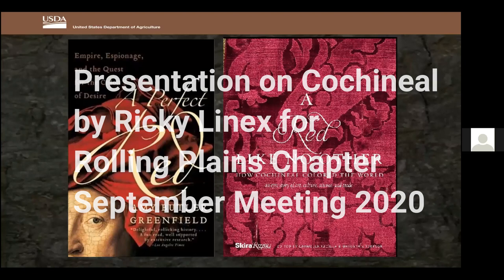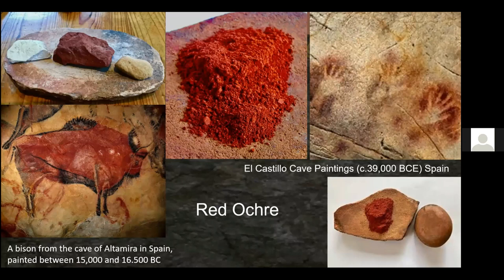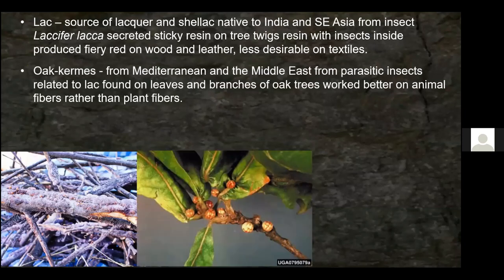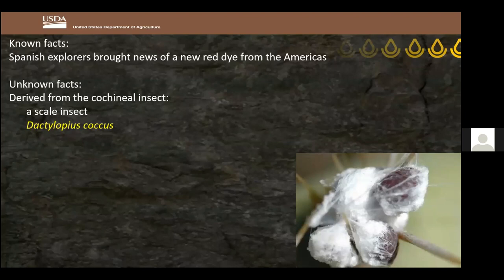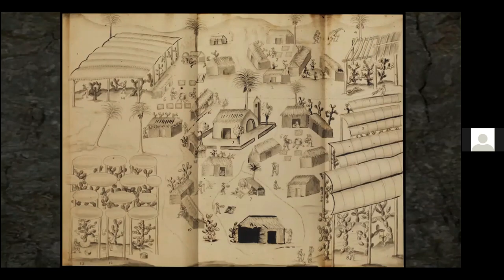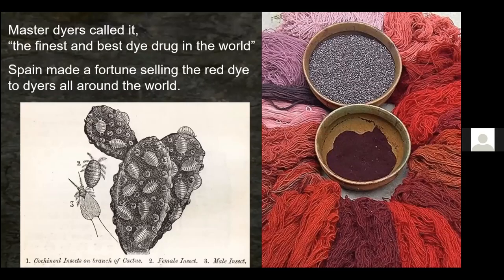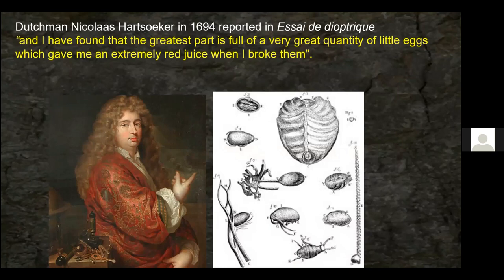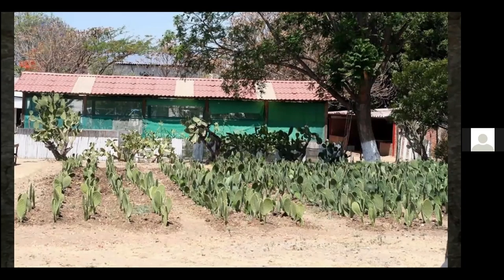Cochineal by Ricky Linex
For our September chapter program, Ricky Linex talked about the insect cochineal and the history behind the dye it produces.